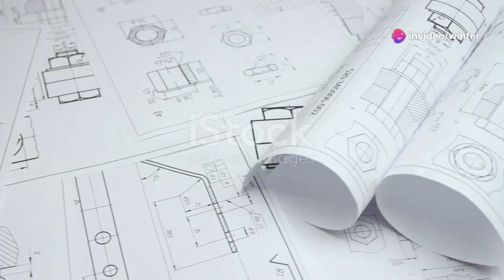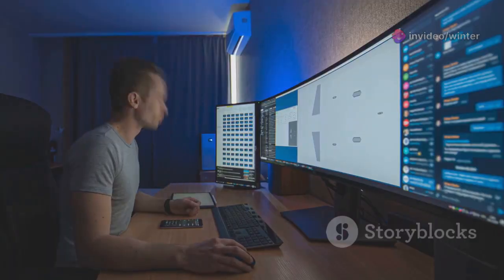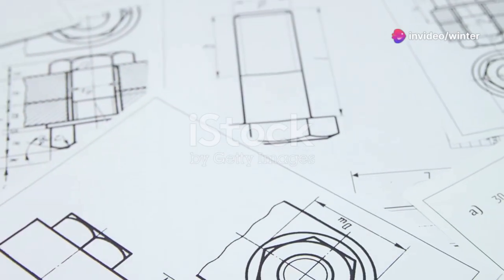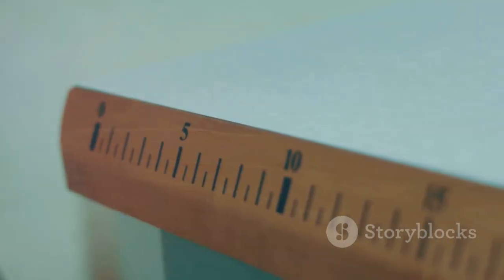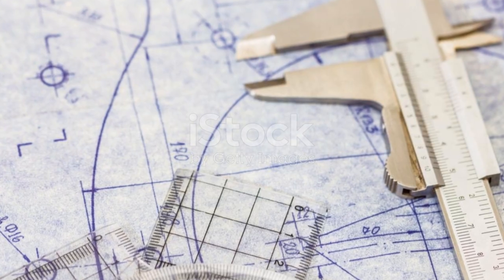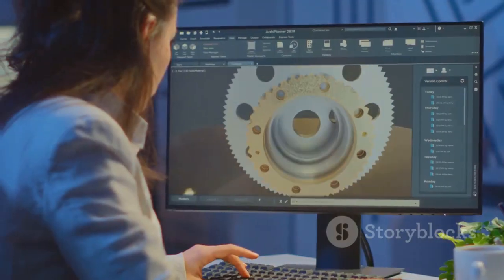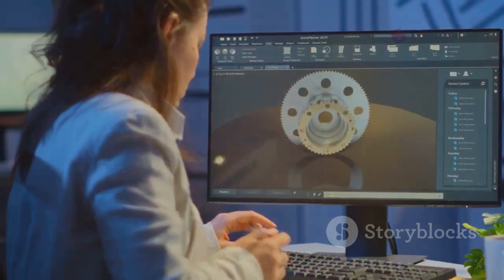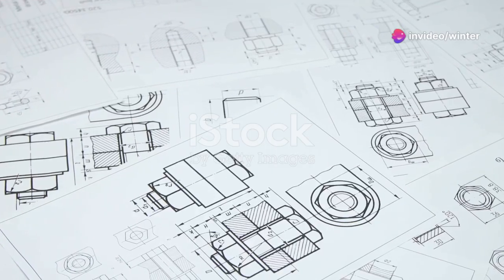Top 8 CAD Mistakes Ruining Your Mechanical Drawings! (And How To Fix Them)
Discover why accurate dimensions are critical in engineering drawings and how missing them can lead to costly mistakes during manufacturing. Learn the importance of specifying proper tolerances to guarantee parts fit and function as intended. This video also covers the dangers of over-dimensioning and provides tips for creating clear, logical technical drawings that streamline the production process. Whether you're a student, engineer, or designer, mastering these drafting essentials will improve your design accuracy and efficiency.